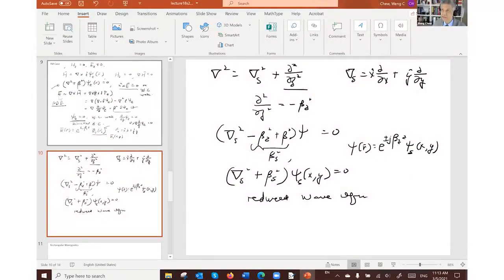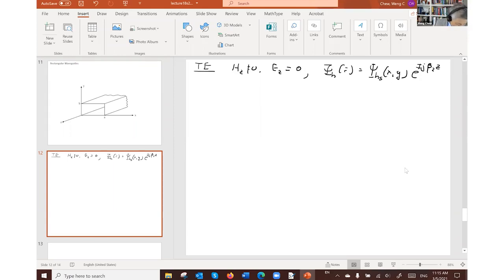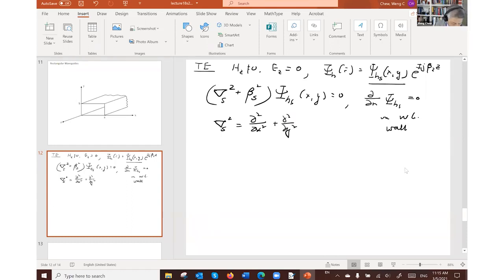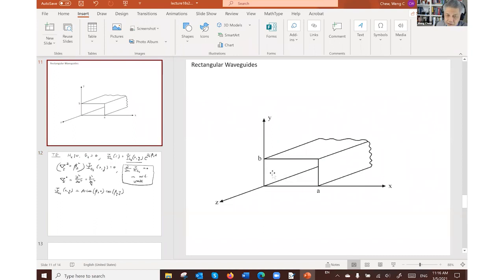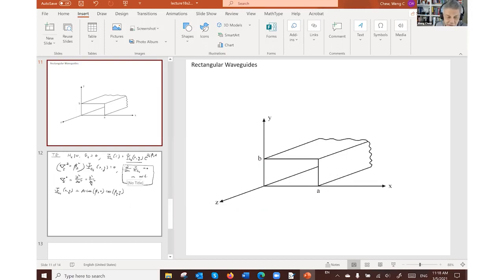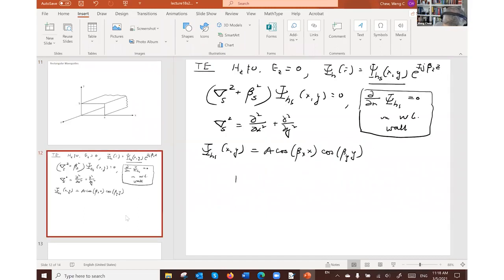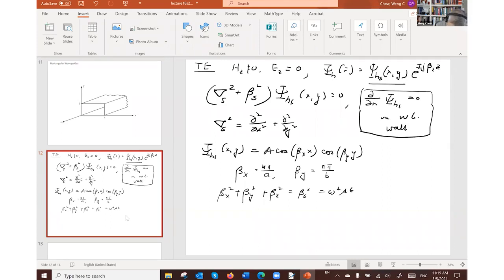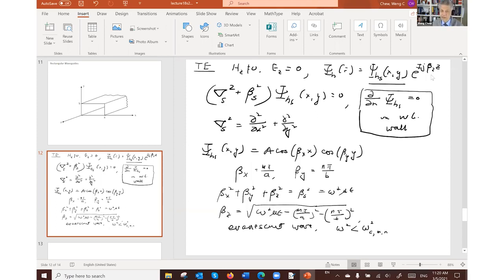ECE604 L22 4 Rectangular Wave Guides SD Large WEB MBL H264 1500